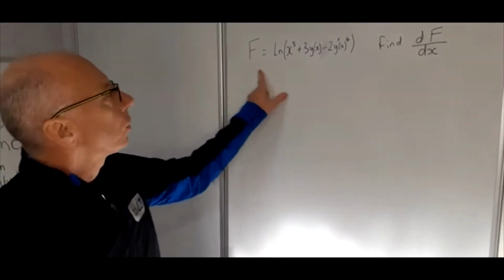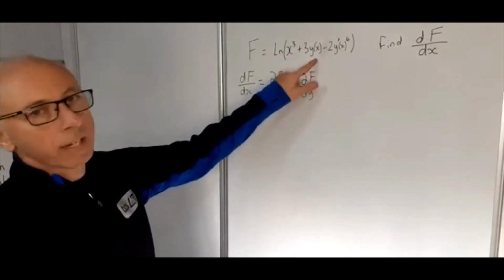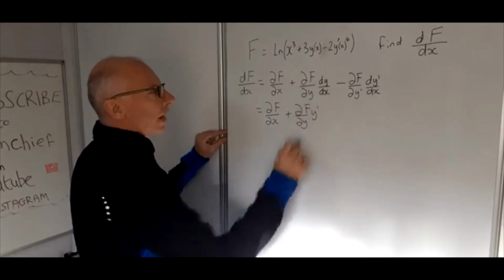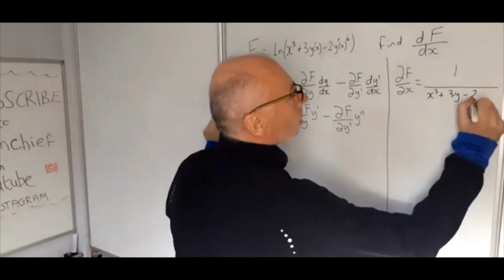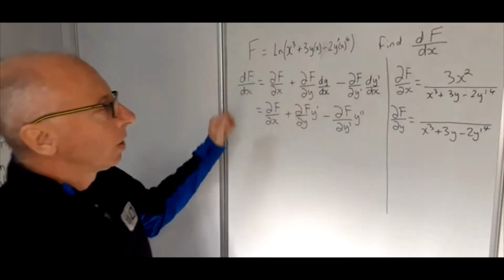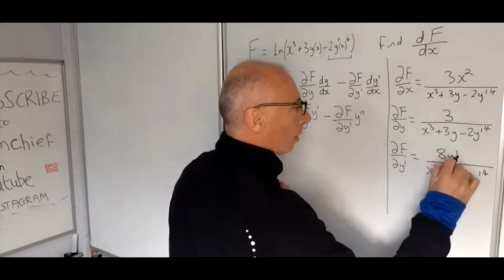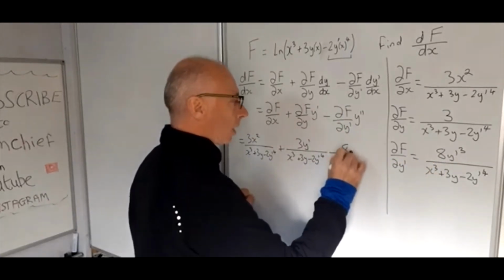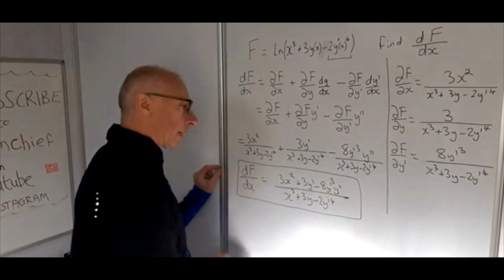Calculating Functionals and Derivatives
This video finds the Total Derivative of a Functional F with regards to x.
Calculate the Partial Derivatives first, then to find the Total Derivative with the Chain Rule.
We have the Natural Logarithm in the functional here, with x, y as a function of x and the derivative of y as a function of x.